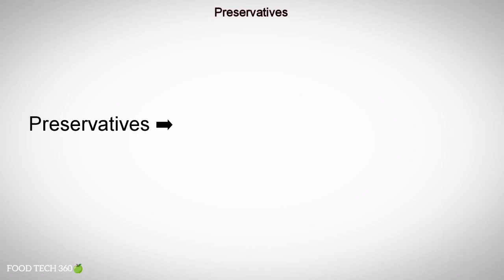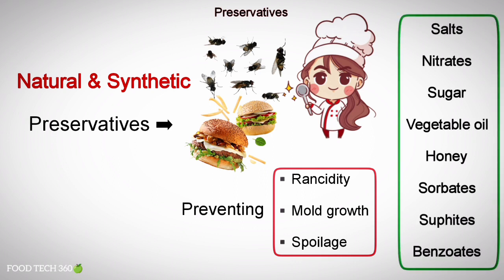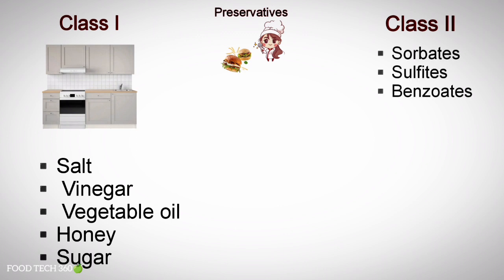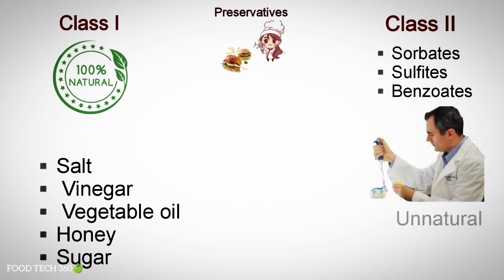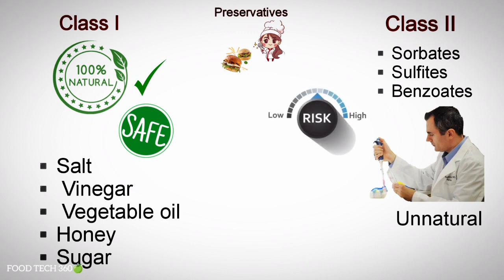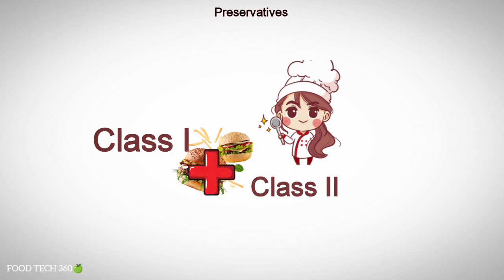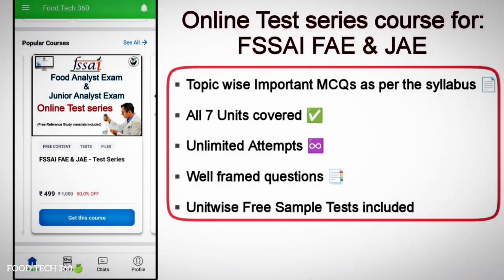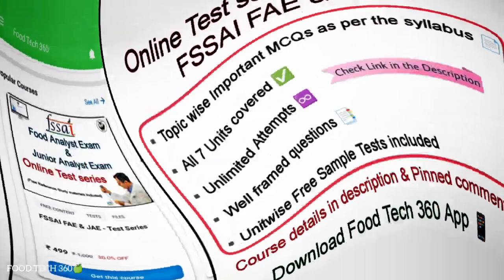Class 1 & Class 2 Preservatives | Food Preservation | FSSAI FAE & JAE | TN MRB Junior Analyst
In this video we have explained about Class 1 & Class 2 Preservatives in food.

🧫 FSSAI FAE & JAE - Online Test Series course📝 📱

▪️Unlimited Attempts ♾️

▪️All India Mock Test will be conducted 💻

▪️Unit wise free sample test uploaded